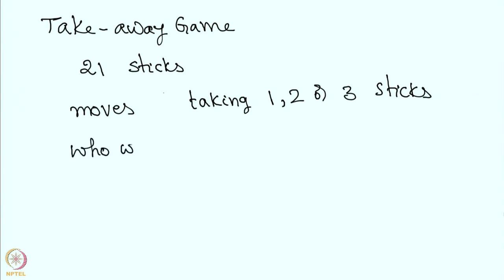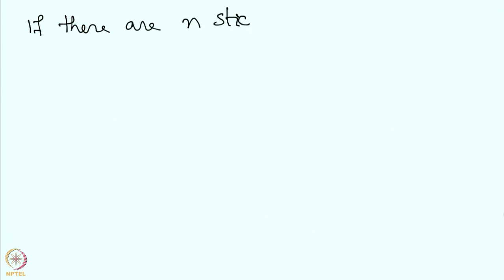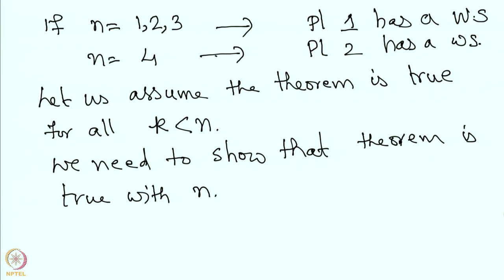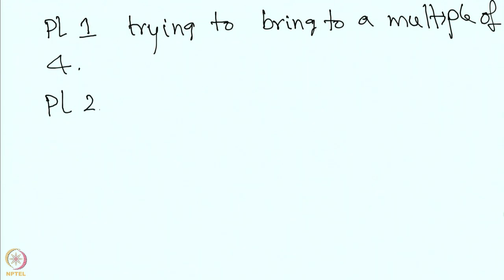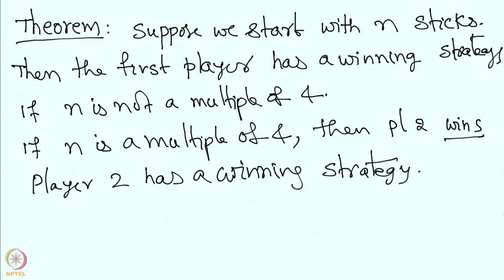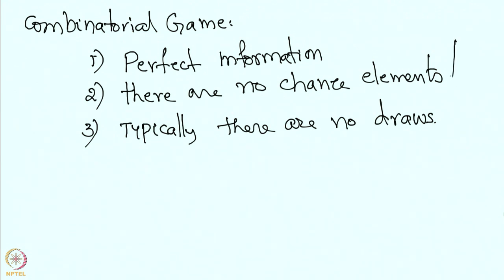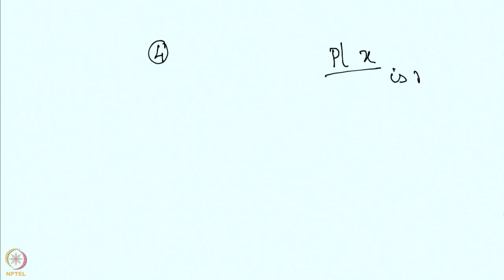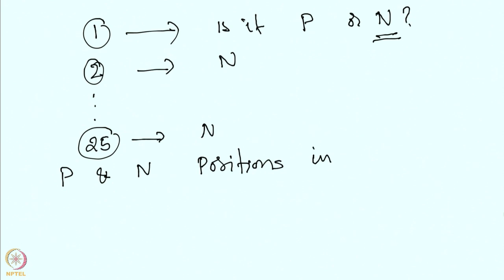Lecture 2 : Combinatorial Games: N and P positions